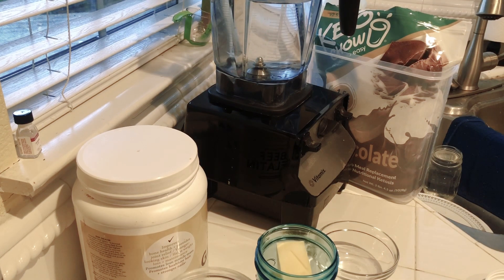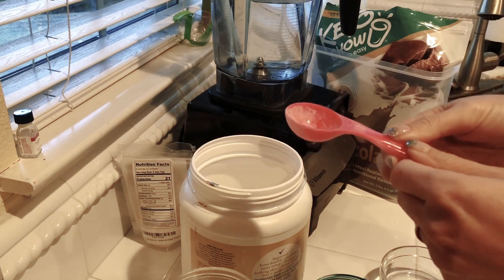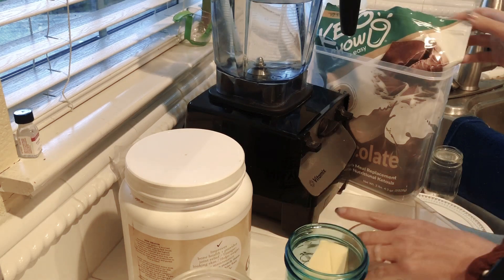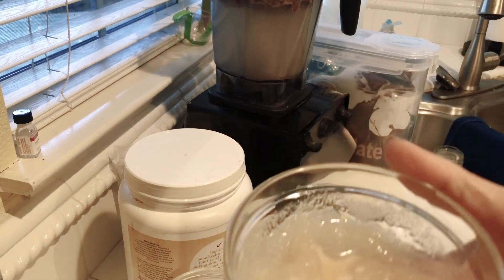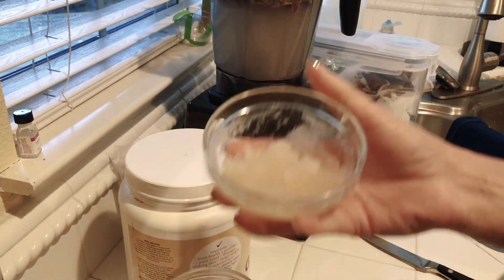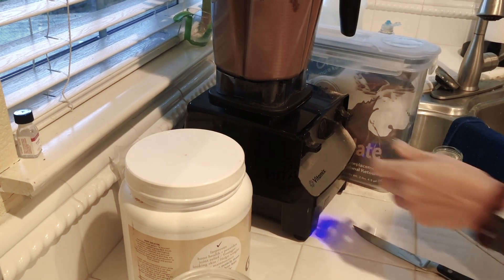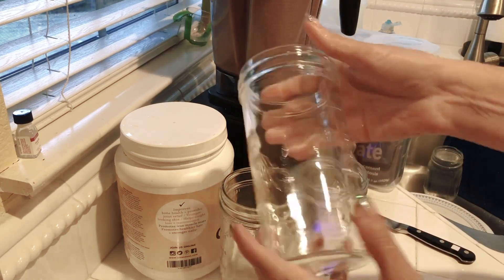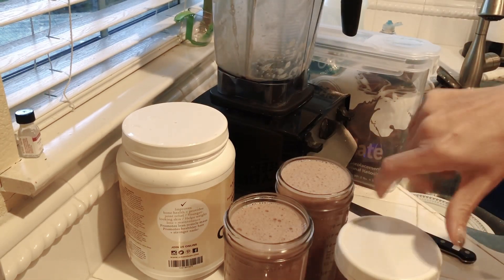How I mix Gelatin in my keto chow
I started adding gelatin to thicken up my shakes. I noticed using butter as a fat source the shakes were a little too thin for my liking so I came up with this and it works great. Also gelatin is really good for us.

Links to all my favorite Keto Items

KETO MEALS DELIVERED TO YOUR DOOR
SAVE 20% with code KETOVILLAGE

Shop The Keto Village/SOFA KING KETO merchandise at our TeeSpring Store

Have the coldest beverages with The Coldest Water bottle.

Grab the newest Ketone reader with reading strips for only $0.59!

Keto delivered to your door! Save with the code “Ketovillage” flexpromeals.com